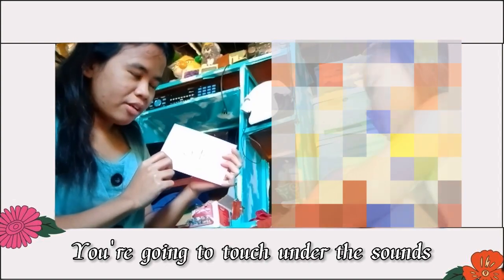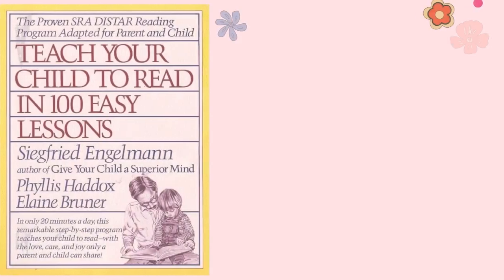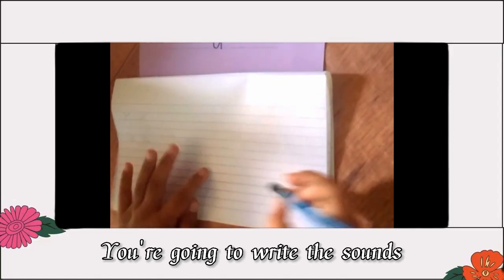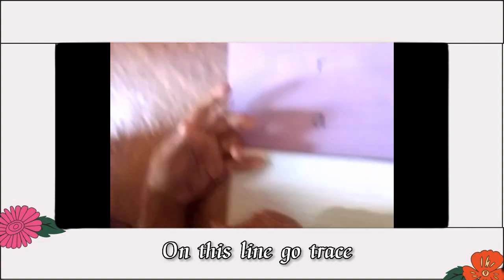Week1 Day3 Lesson9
Group members:
VALDEZ, Gelian M.
BERNAL, Samantha Jayne P.
HUANG, Mingjie